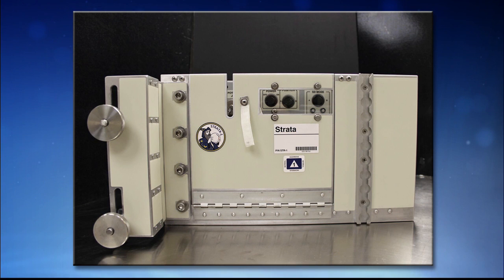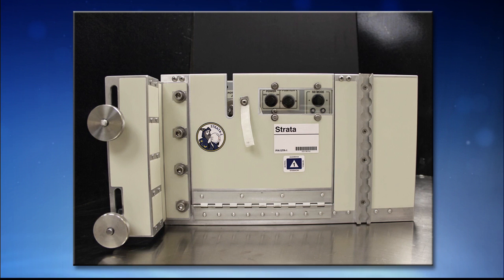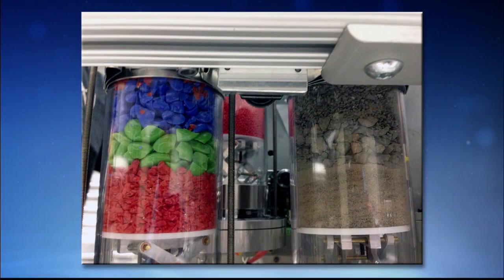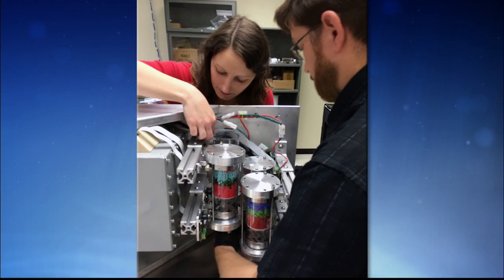Space Dirt Experiment Tests How Cosmic Soils Behave | Video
- Dr. Marc Fries is a planetary scientist at the Johnson Space Center in Houston and principal investigator of an experiment designed to learn how soils on airless bodies behave.

Scientists planning future missions to asteroids or to Mars need to know how regolith behaves and moves in microgravity, whether or not it will be difficult to anchor a spacecraft there, and how it interacts with spacecraft and spacesuit materials.